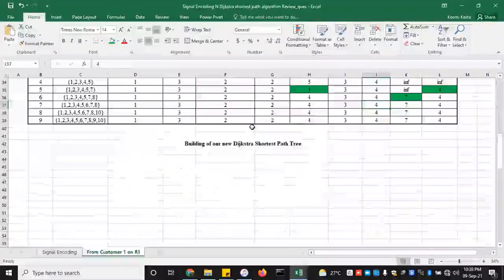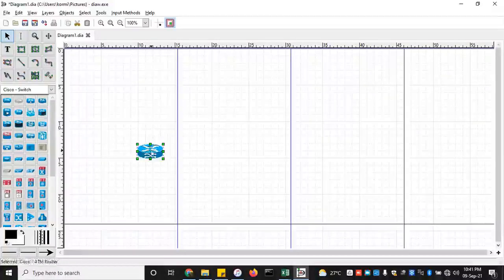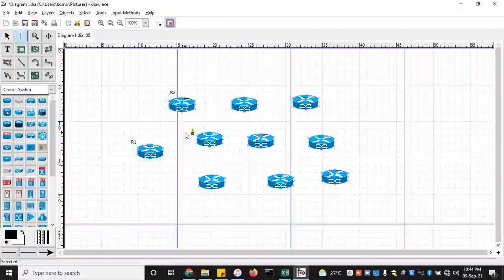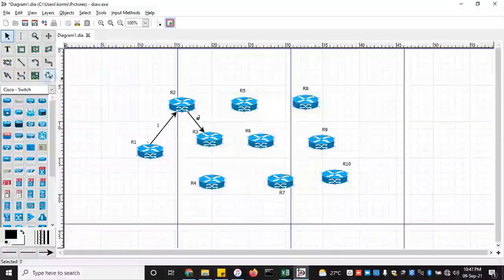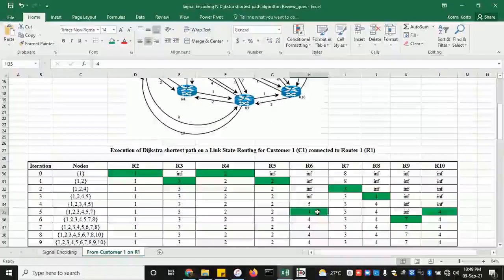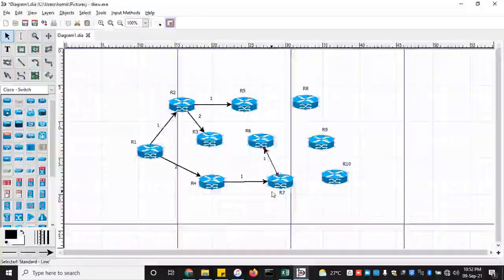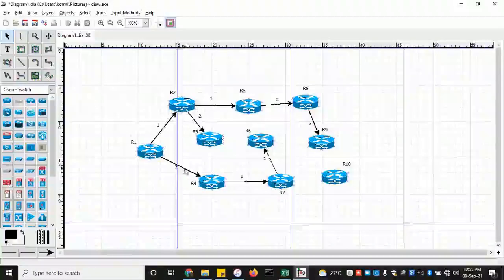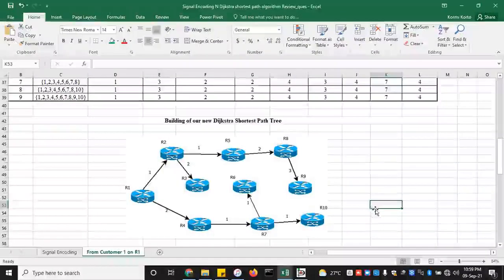Dijkstra Routing Algorithm Questions Review - Part 2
Dijkstra Routing Algorithm Questions Review